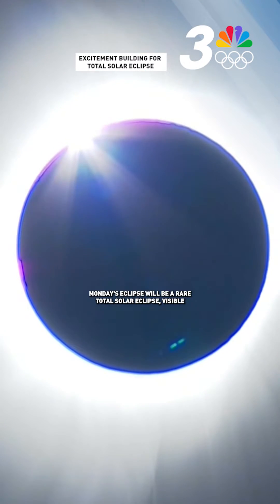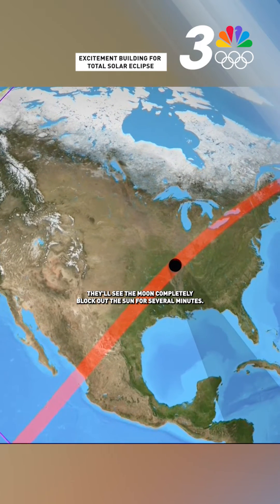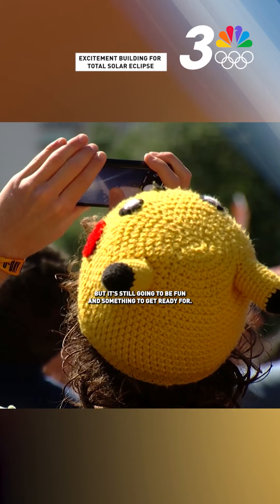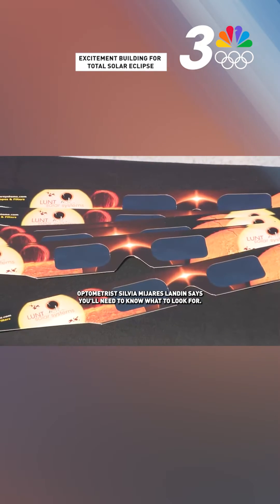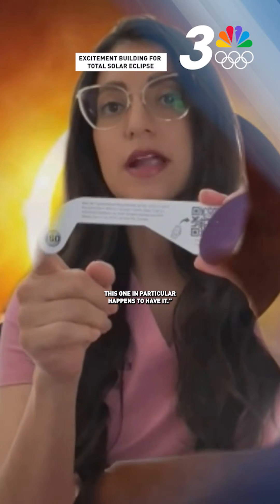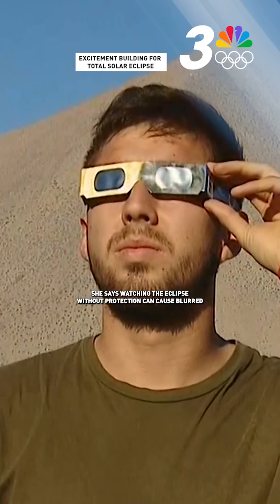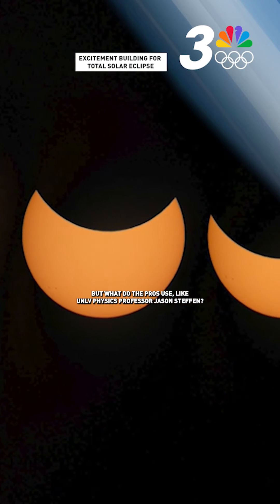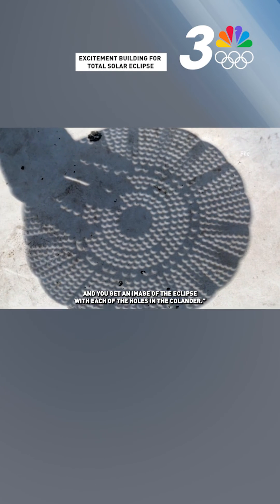Excitement building for total solar eclipse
Ready to watch the solar eclipse from Las Vegas on Monday? You'll need to take special measures to make sure you do so safely.

For all of the day’s top local and national news,

KSNV NBC News 3 Las Vegas covers news, sports, weather and traffic for the Las Vegas, Nevada area including Paradise, Spring Valley, Henderson, North Las Vegas, Indian Springs, Sloan, Searchlight, Laughlin and Nellis.